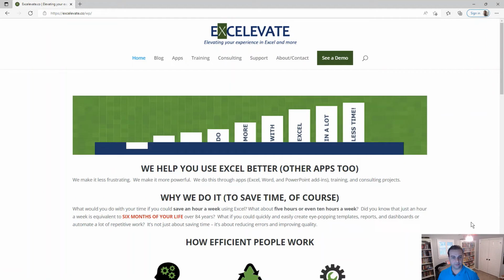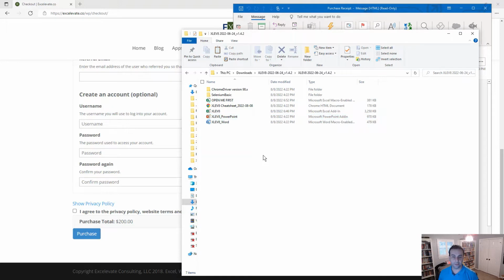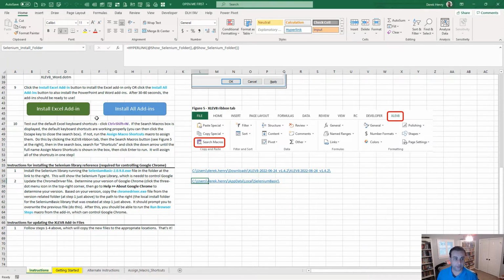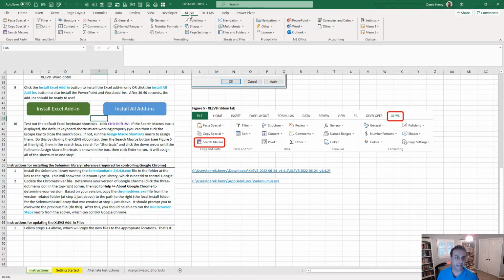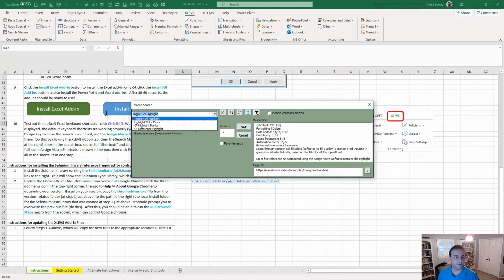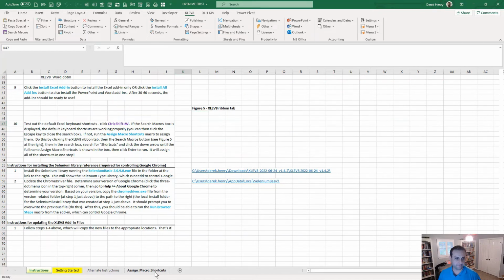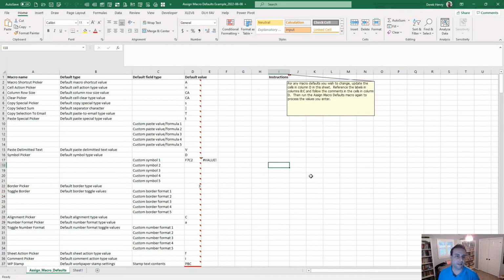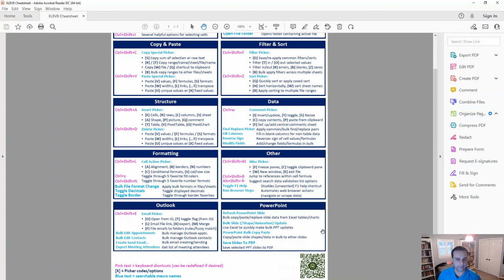Getting started with the XLEV8 Add-in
Tips and detailed steps for getting started with the XLEV8 add-in.